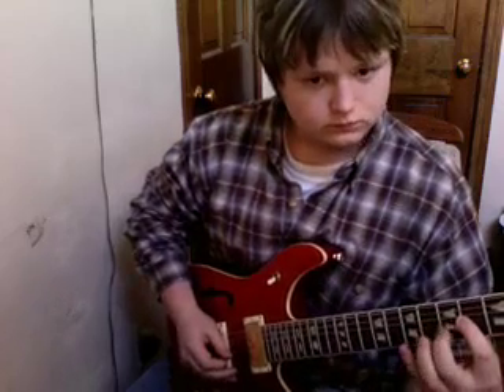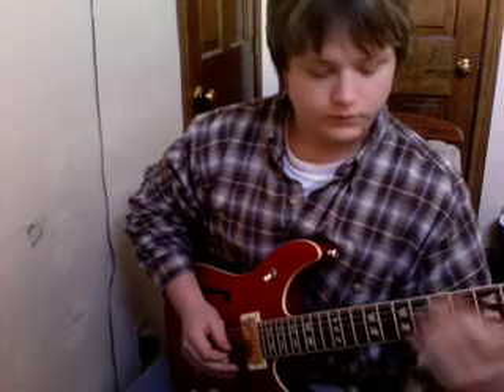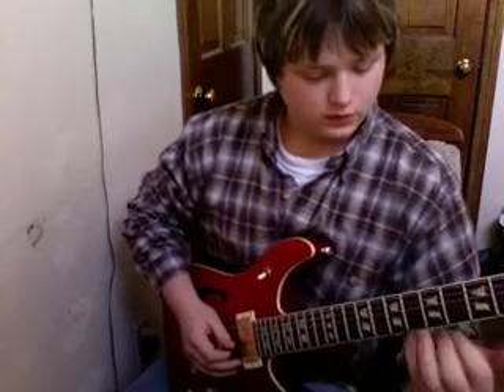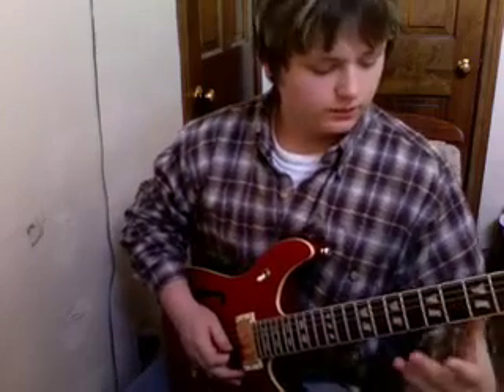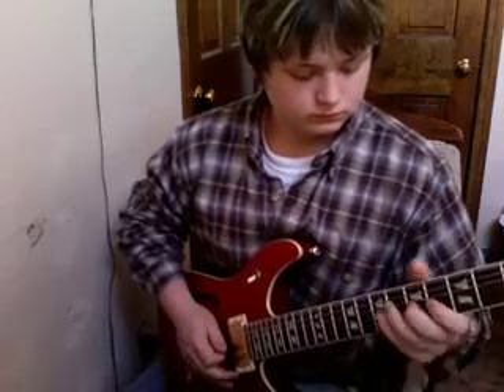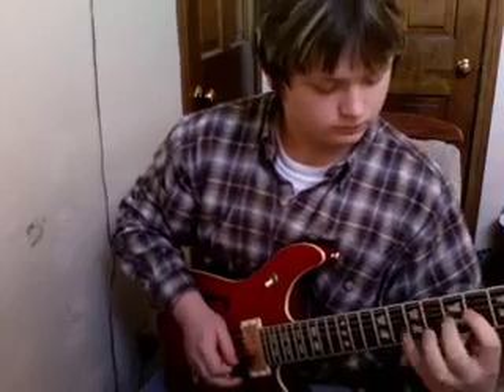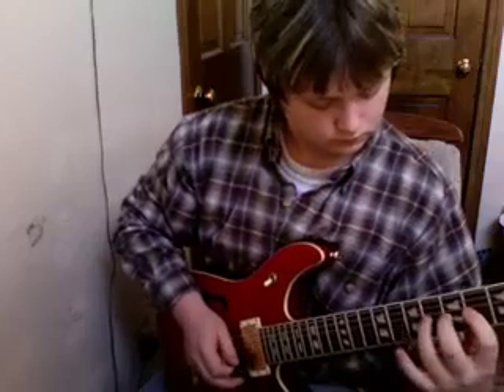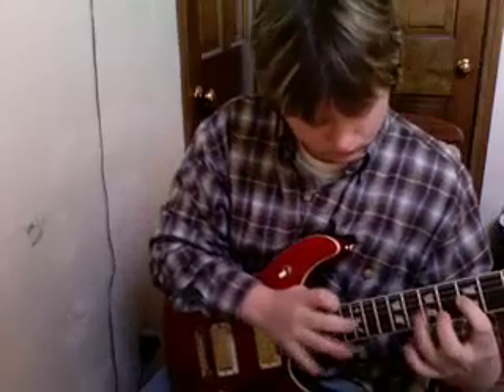Friendly Guitar: Hammer to the Pull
Legato lesson, i'm no pro at legato, but i've seen improvements and its helped me warm up even when i'm not using legato.